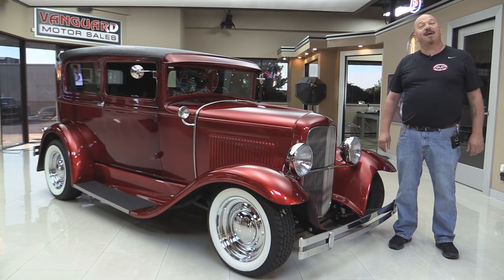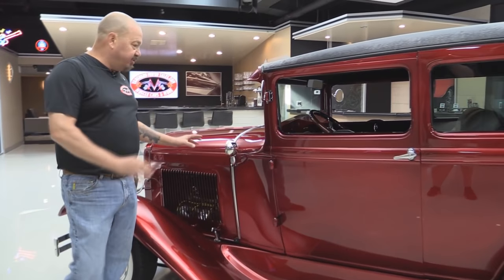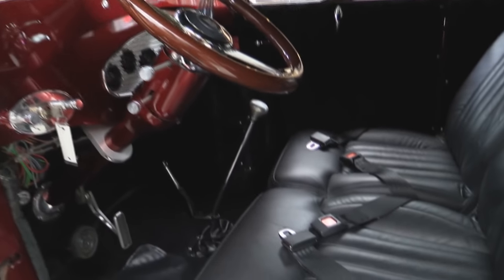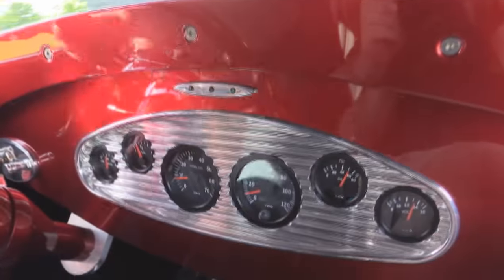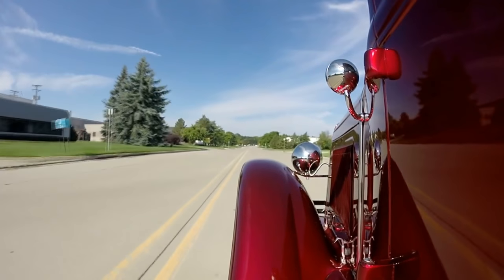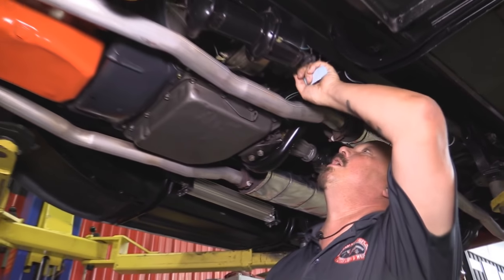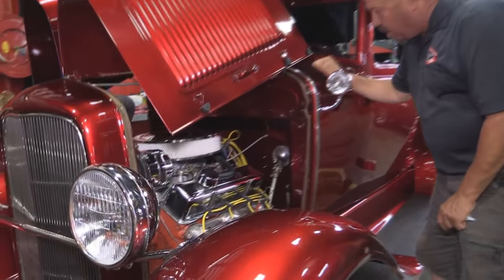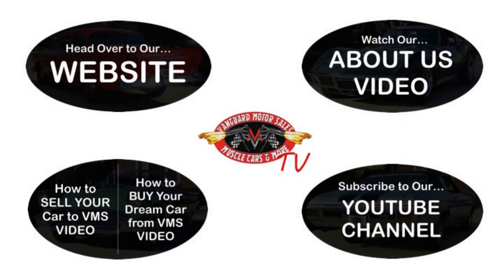1930 Ford Street Rod For Sale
1930 Ford Coupe Street Rod

VIN: A3183371

This '30 Ford build was completed in 2007, less than 2,500 miles ago. Needless to say, this build is fresh! Under the hood you'll find a small block 355ci Chevy paired to a TH350 automatic transmission, along with a long list of upgrades and modifications. Inside this '30 you'll find suede door panels, big leather bucket seats, a Lokar floor shifter, custom-painted & shaved dashboard, Grant steering wheel and Ididit tilt steering column. Underneath this Candy Apple Red coupe you'll find a highly detailed undercarriage with upgrades like Viper coilovers, Corvette power brakes and 4-link suspension throughout! Take a look at our spec list, over 100 photos and our in-depth video to better get-to-know this car.

Mechanics:

350ci V8 Engine (#: 3970010 block; February 13, 1978)
Holley Single 4-Barrel Carb
- Dual Feed
- Electric Choke
- Vacuum Secondaries
Mechanical Components:
- Heat Wrapped Headers
- Heat Boots on Spark Plug Wires
- New Steering Linkage
- Edelbrock Aluminum Intake
- Stock Appearing Distributor
- Electric Fan on Radiator
- Lokar Trans Dipstick
Engine Bay Cosmetics:
- Chromed Alternator
- Shaved and Painted Firewall Looks Great
TH350 3-Speed Automatic Transmission (long tail)
Front 4-Link Suspension
- Solid Front Axle
- Single Leaf Spring
- Vega Style Gear Box
Rear 4-Link Suspension
- Viper Alloy Coilovers
Ford 9” Rear End (May 8, 1973)
- Ratio: 2.73:1
- Open Diff
Brakes:
- Corvette Style Master Setup
Newer Dual Exhaust w/ Similar Magnaflow Mufflers (coated in head wrap)
Large Transmission Cooler
Rear Mounted, Body Painted Gas Tank

Body:

Frame Off Custom Build
Beautiful Candy Apple Red Paint Finish
TCI Frame
'32 Steel Grille Shell
Steel Hood
Steel Body
Fiberglass Front and Rear Fenders
Doors are Nice & Flush w/ Fenders
Chromed Bumpers are In Great Shape
Wheels: Baby Moon 15”
Front Tires: BFG Wide White-Wall Radials 185/70R15
Rear Tires: BFG Wide White-Wall Radials 215/70R15

Interior:

Black Interior
- Black Suede Door Panels
- Carpeting Looks New
- Headliner Is Clean
- Upholstery Is Clean
Big Leather Bucket Seats w/ Seat Belts
Lokar Floor Shifter
Custom Shaved/Painted Dashboard
Custom Gauges are Clean and Clear
Custom Grant Steering Wheel
Ididit Tilt Steering Column